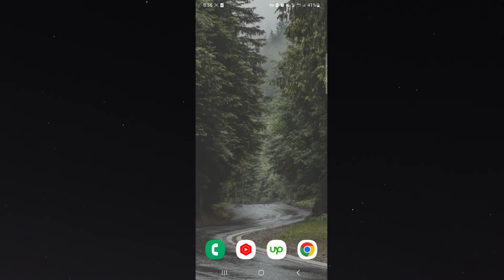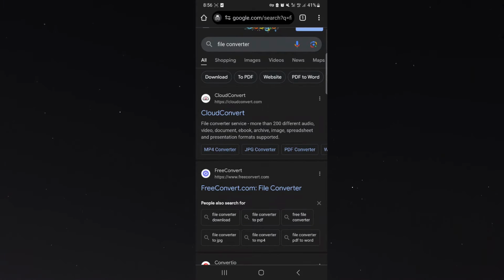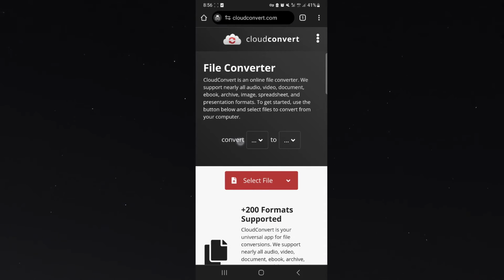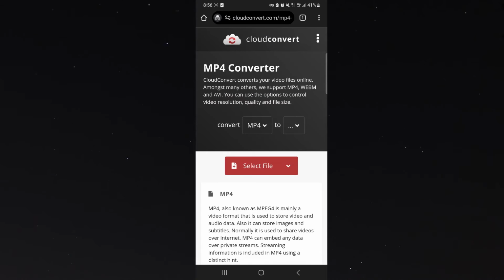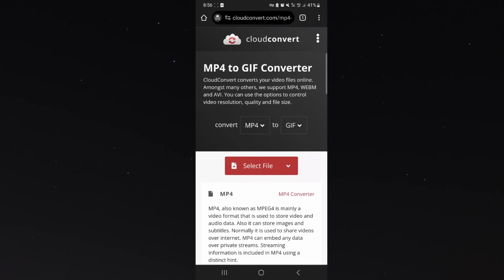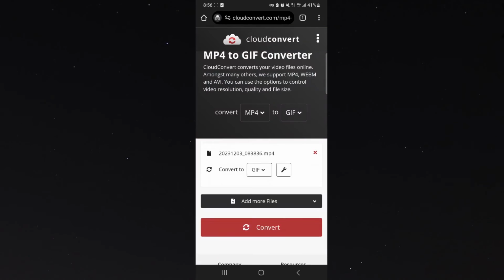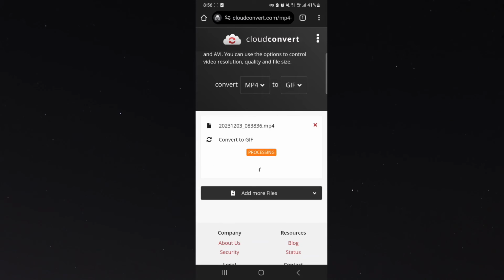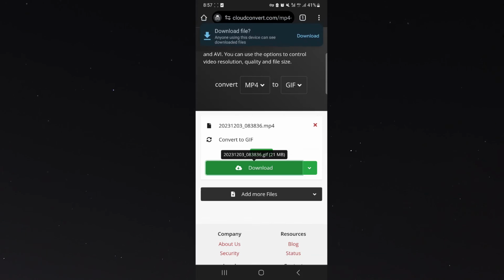How to Convert MP4 to GIF on Mobile [iPhone & Android]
In this tutorial, I'm going to teach you how to convert MP4 to GIF on mobile. The process for converting MP4 to GIF that I've shown in the video works the same way for all devices, including iPhones and Android devices.